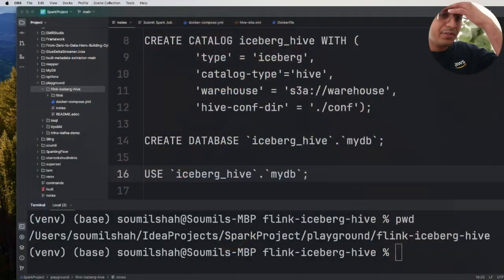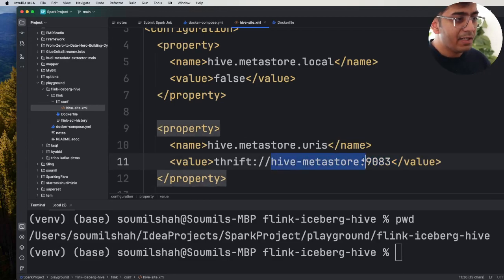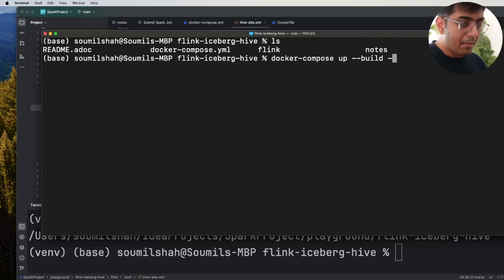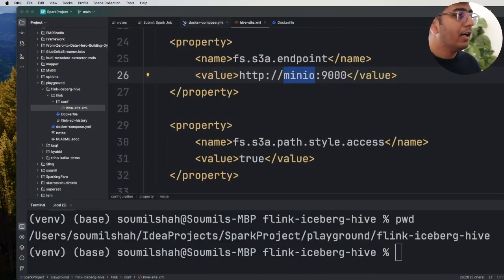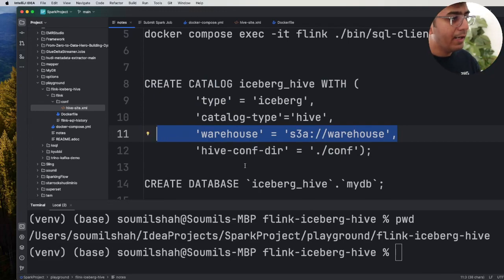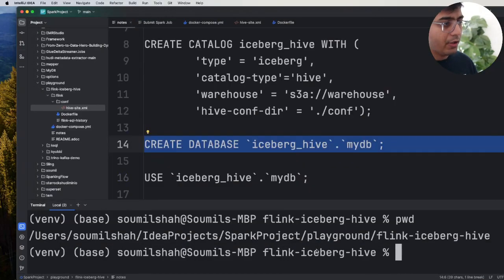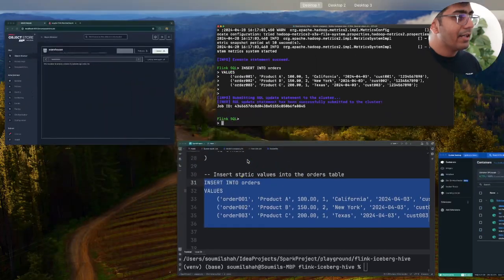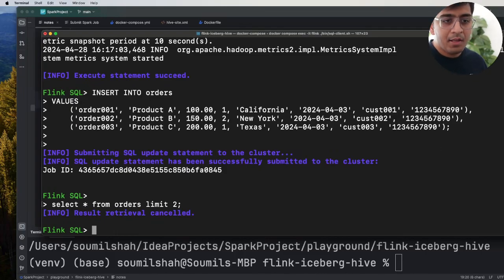How to use Flink with Hive MetaStore and Minio and Create Iceberg tables | Docker | Hands on Labs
Exercise files